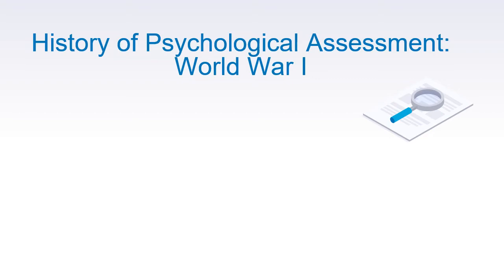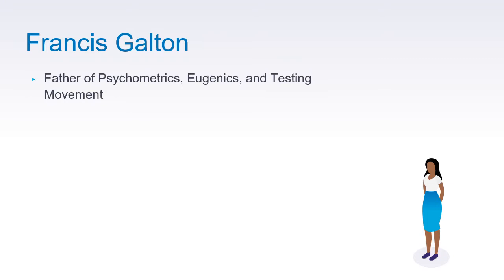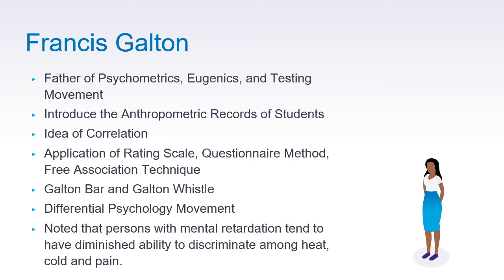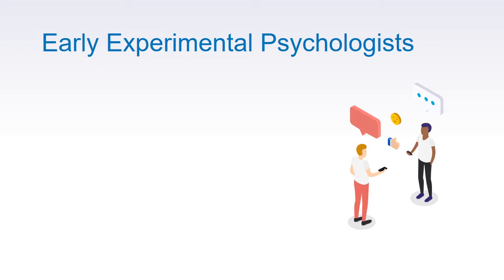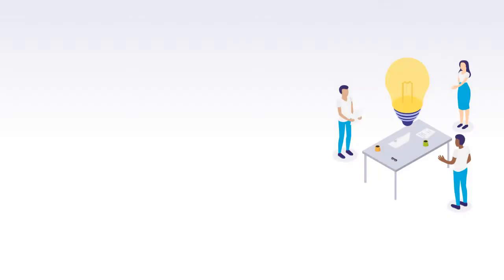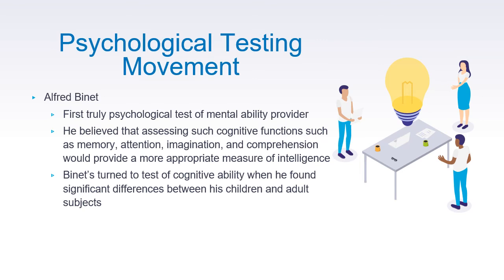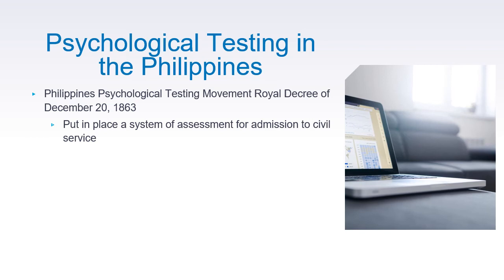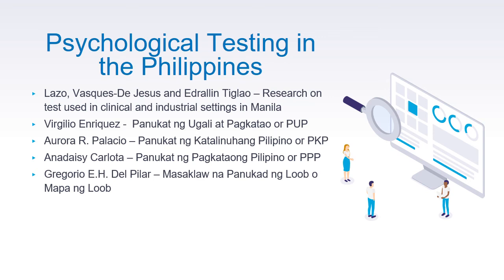Psychological Assessment - Testing Movement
This video is the second part of the psychological assessment series of lecture video presentations meant for classroom topics and discussion.